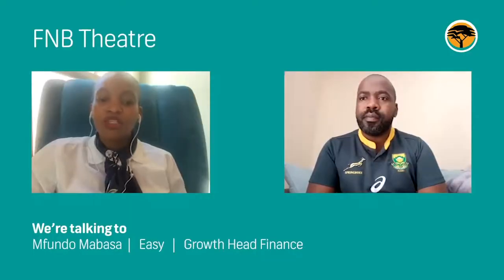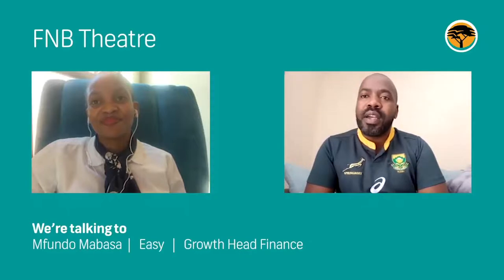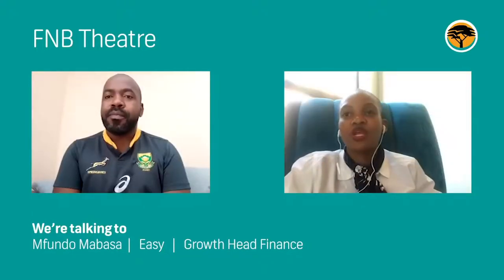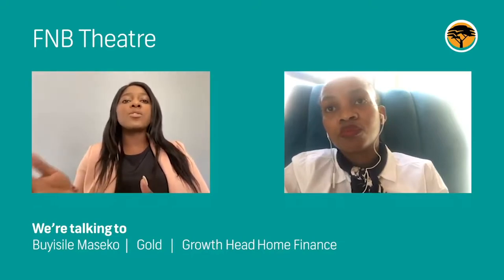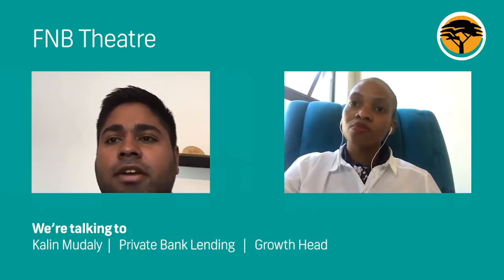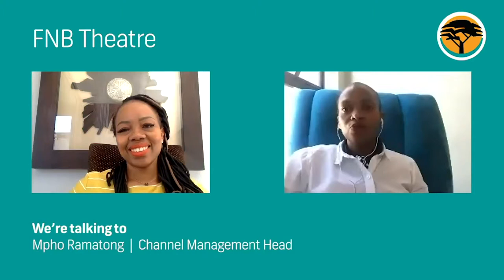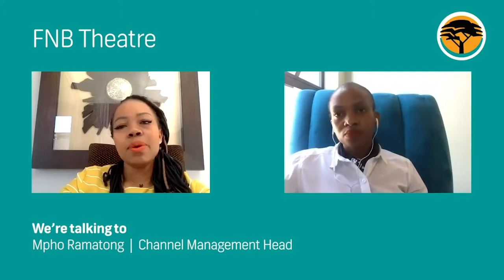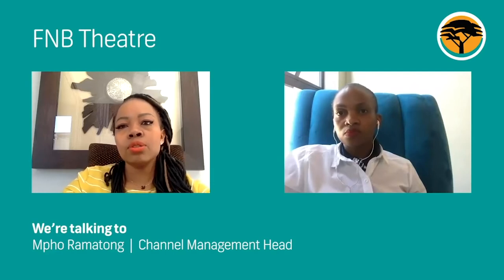From First Time Homeowner To Owning A Property Portfolio | VPS Reloaded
From first time homeowner to owning a property portfolio – the journey of homeownership

• Is it the right time to purchase a home?
• Solutions available to customers at different life stages
• Viable property options for first-time home buyers or investors

Presented by, @FNBSA